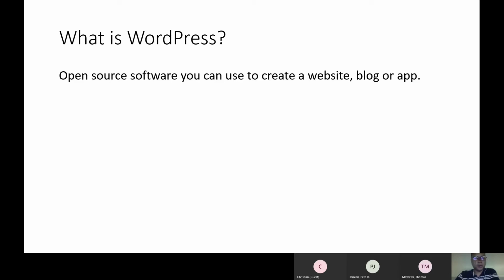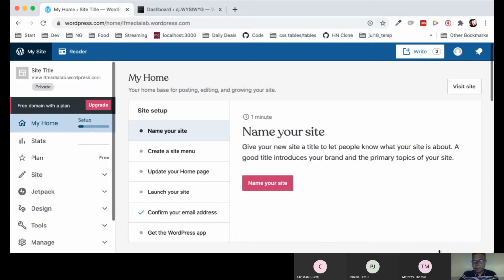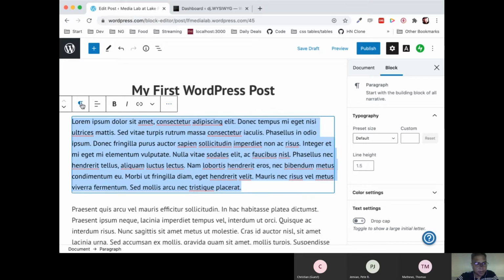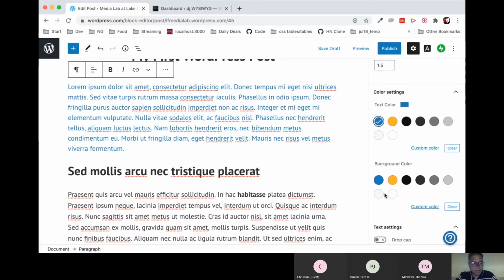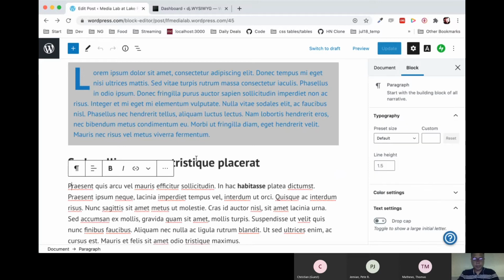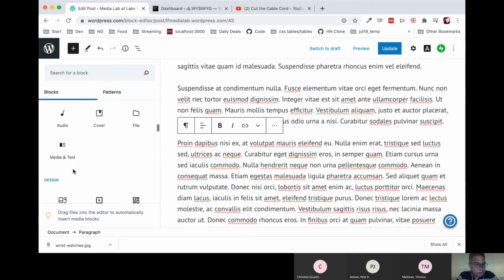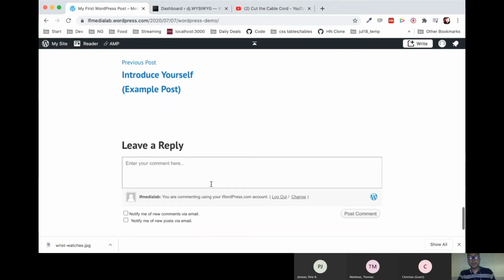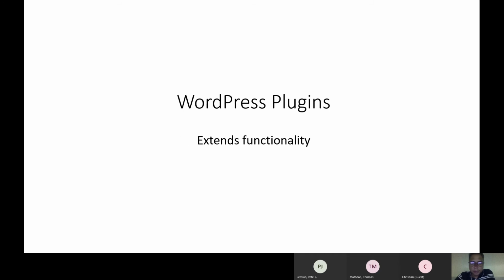Intro to WordPress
WordPress is arguably the world's most popular publishing platform online. Both user-friendly and easily accessible, it's a quick way to get started with your very own website. In this class, our Media Lab Assistant Patrick Villanueva will introduce you to WordPress basics: how to work with the software, upload your own images, embed videos, and publish writing to your very own WordPress-powered website.